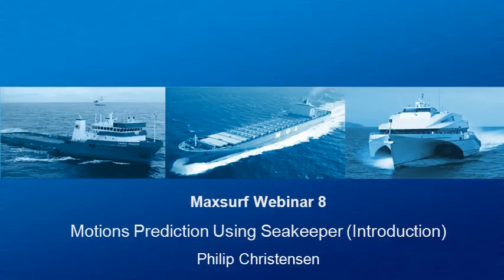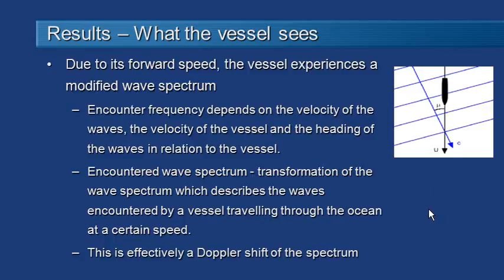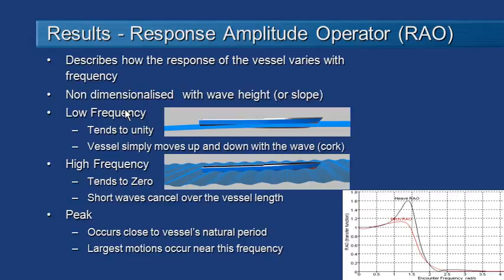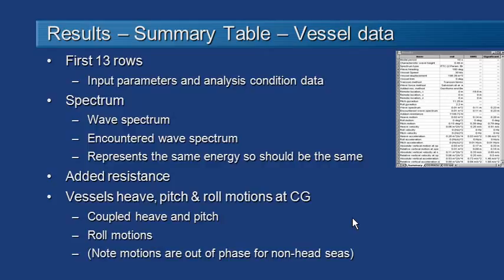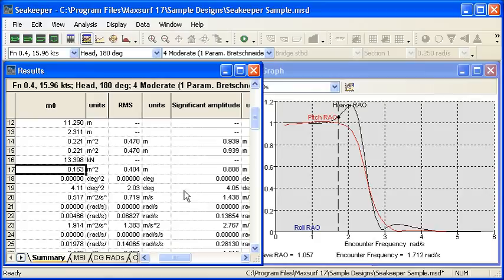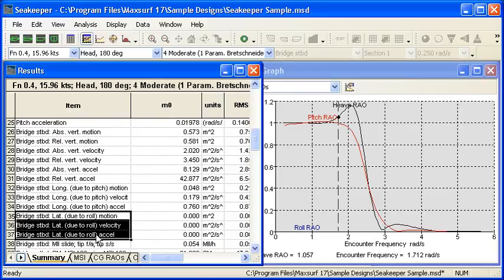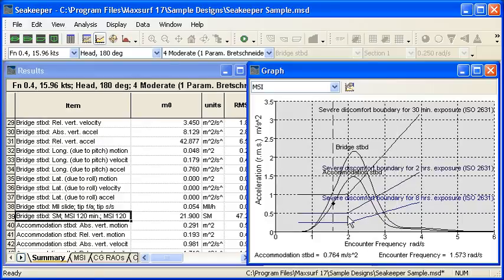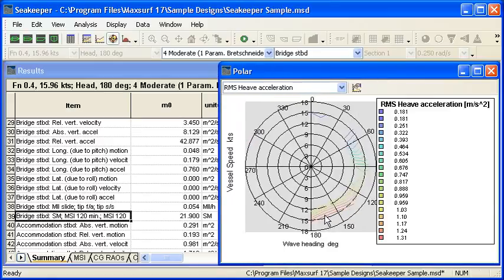MAXSURF Motions - Prediction Using Seakeeper: Results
This video features an overview on how to analyze results in Seakeeper.